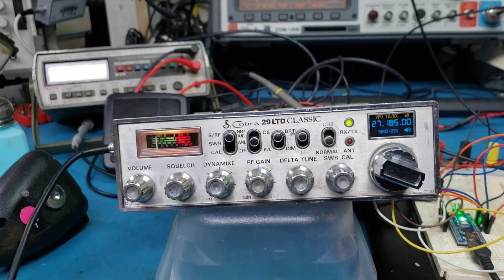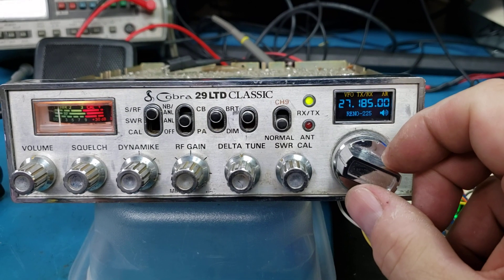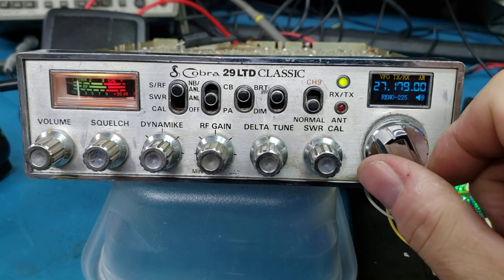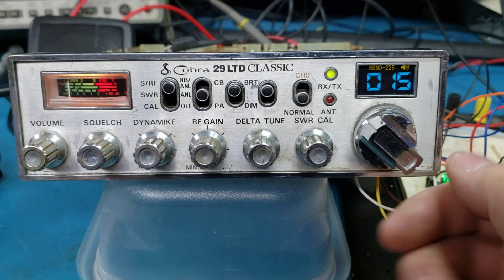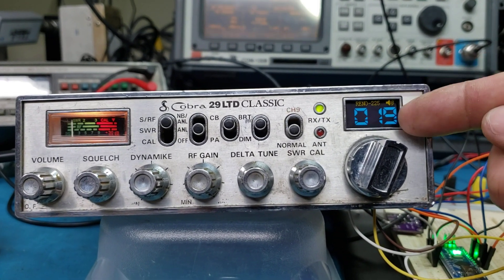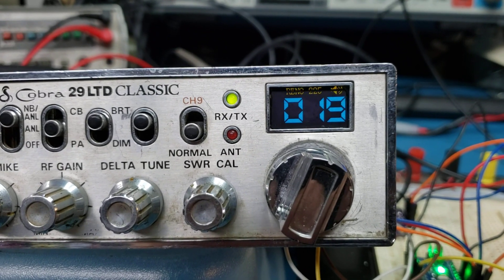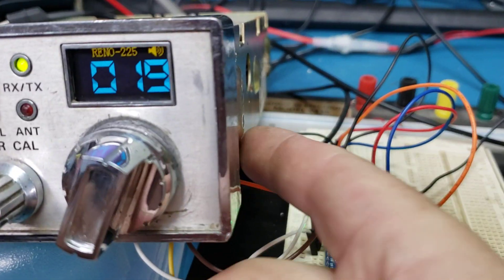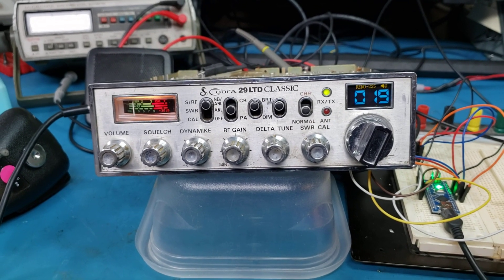New VFO DDS for Cb Radio and more!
DDS VFO for CB Radios